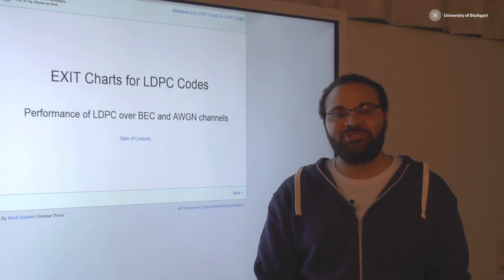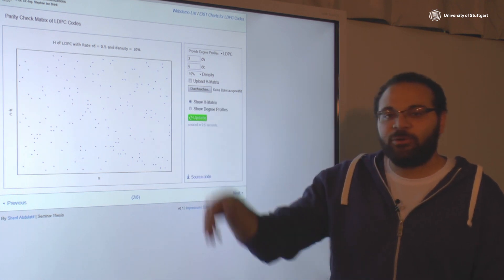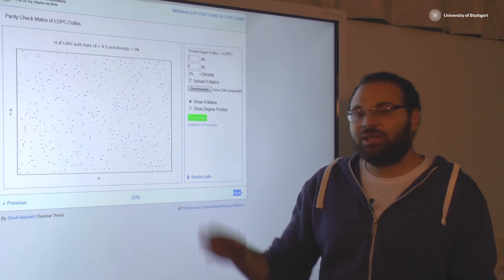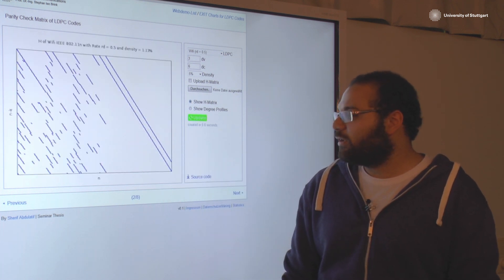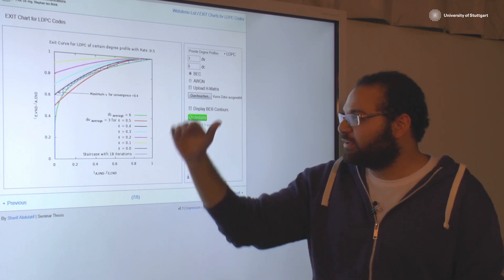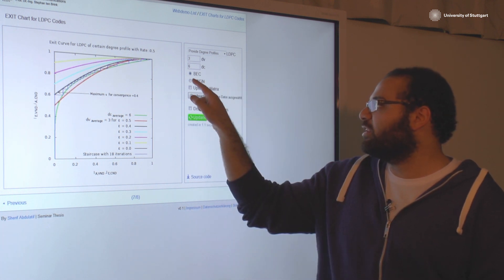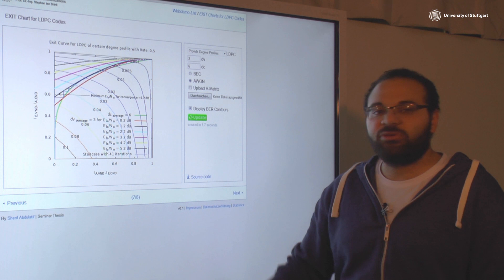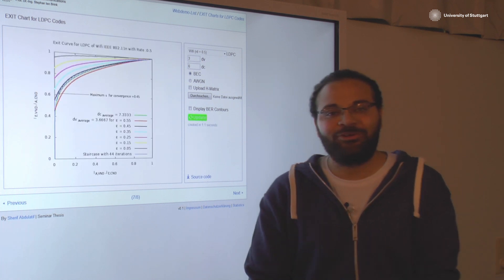Webdemo: EXIT Charts for LDPC Codes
Sherif Abdulatif, MSc Student Infotech.
Institut of Telecommunications, University of Stuttgart